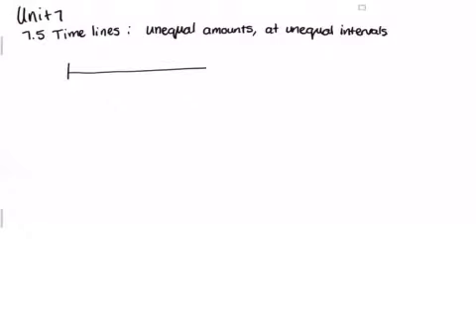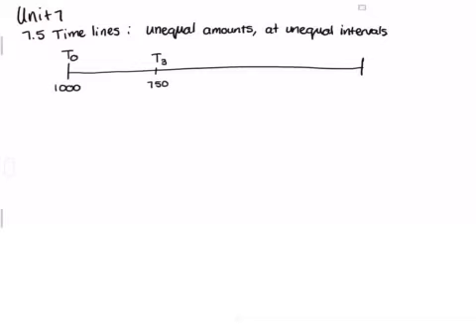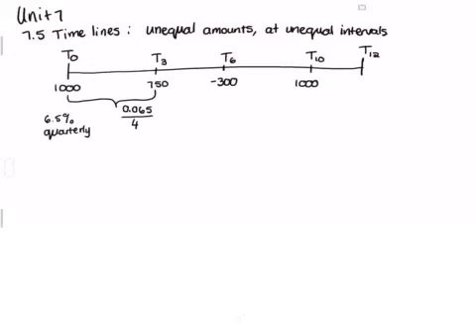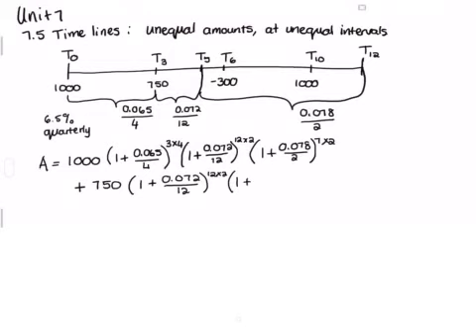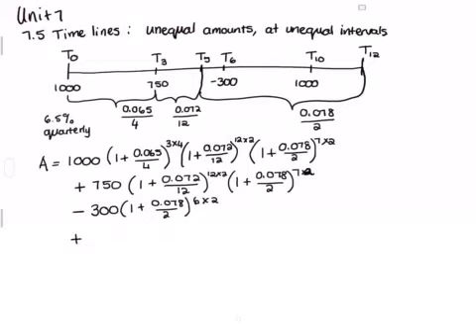UNIT7 7.5 edited